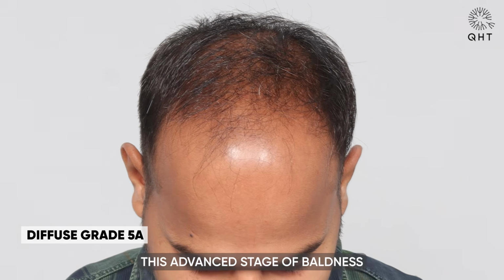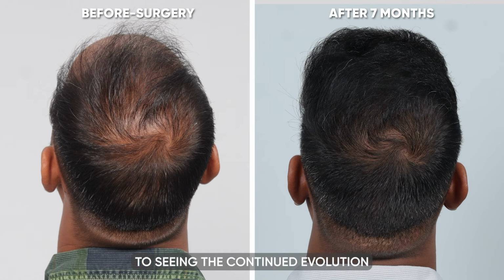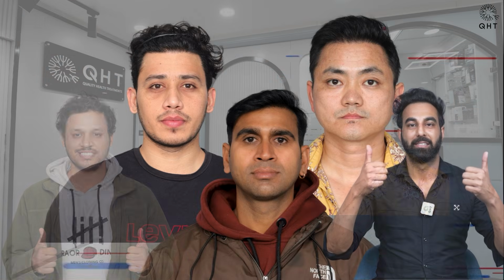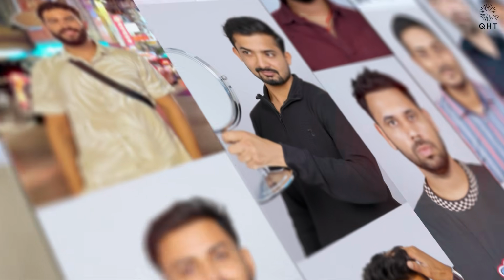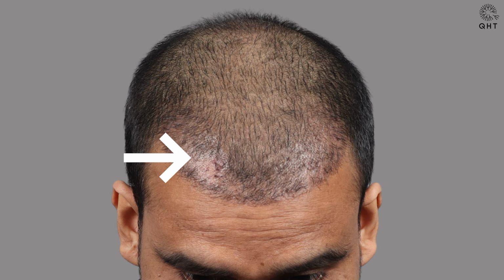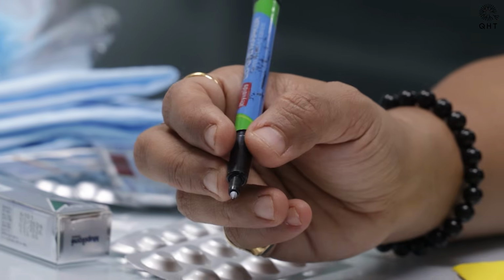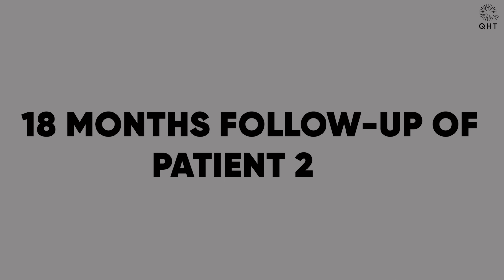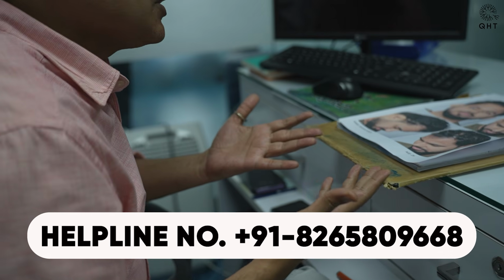Hair Transplant in India (HX-KIRY) | Best Results & Cost of Hair Transplant in India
Hair Transplant in India | Best Results & Cost of Hair Transplant in India Whatsapp

QHT is now another name of trust & guaranteed satisfaction when it comes to hair Transplant in India . Our expert team surgeons & clinical staff have done more than 15 thousands successful surgeries. We are well equipped with ultra-modern instruments & amenities to deliver extra-ordinary results. QHT is one of the premier Hair Transplant clinic in India, having world class infrastructure and changing life's of many patients.

If you are looking for best  Hair Transplant in india we will be happy to serve you.
We make videos to showcase our hair transplant results on the web through YouTube .

PRODUCTION CREDITS All videos are captured, edited and uploaded by the team QHT Regrow